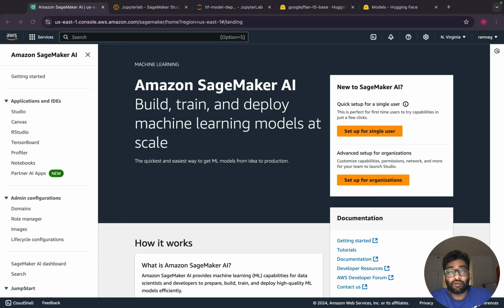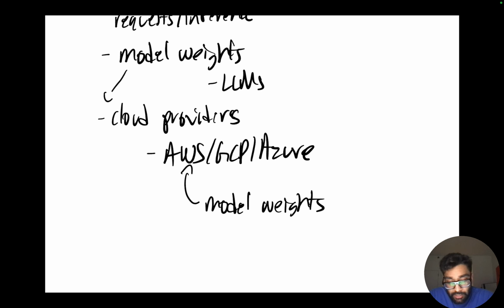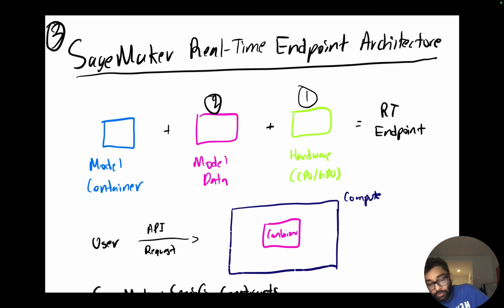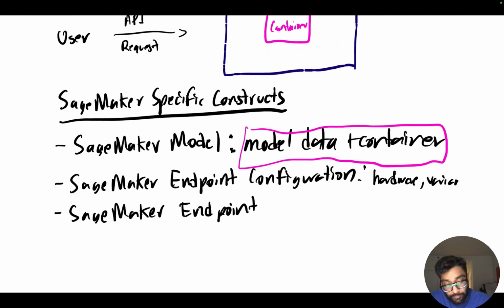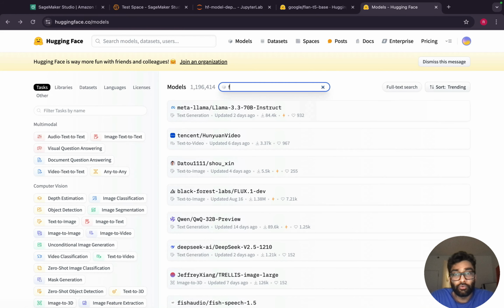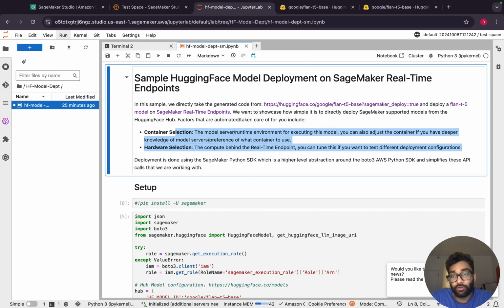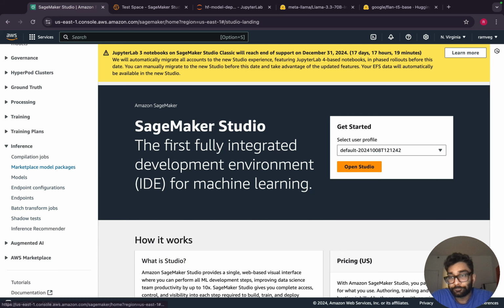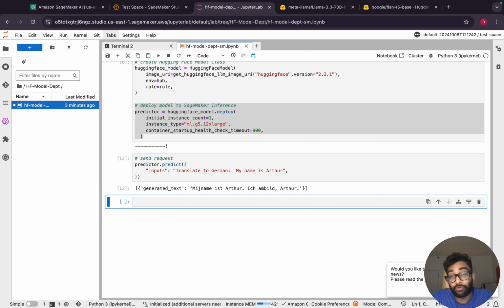Deploying HuggingFace Models on Amazon SageMaker Real-Time Inference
In this video we explore how simple it is to directly deploy models from the HuggingFace Model Zoo to SageMaker Real-Time Inference for latency and throughput sensitive workloads.

Timestamps
0:00 Introduction
0:30 What is ML Model Deployment
2:30 What is HuggingFace
5:15 SageMaker Real-Time Endpoints Explained
10:00 Hands-On Notebook